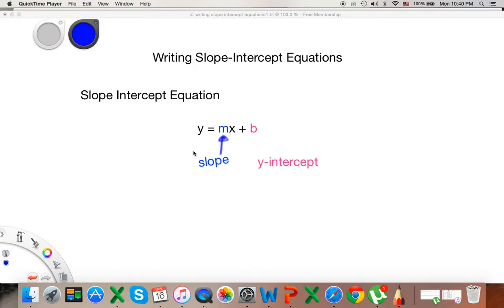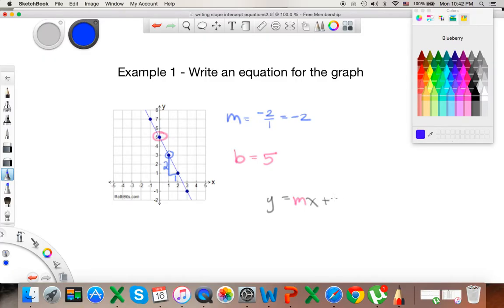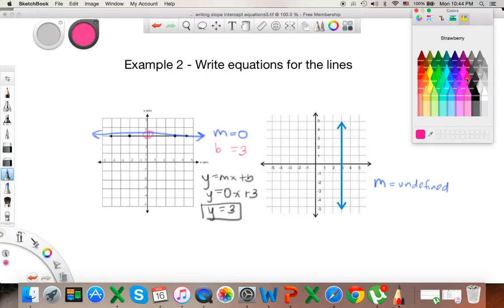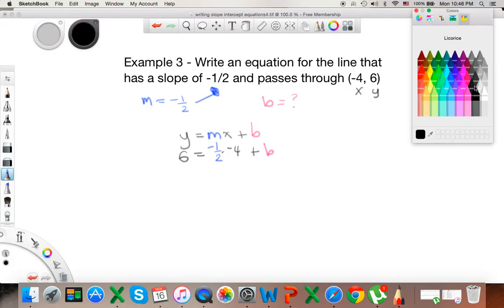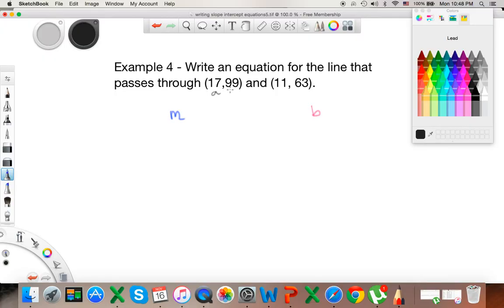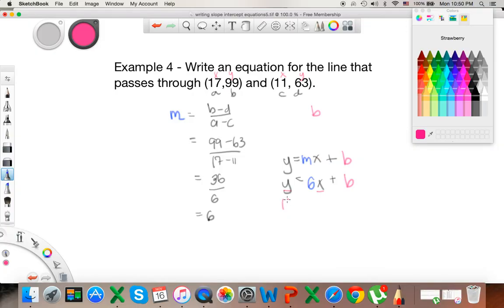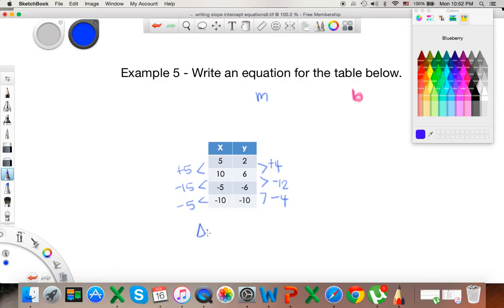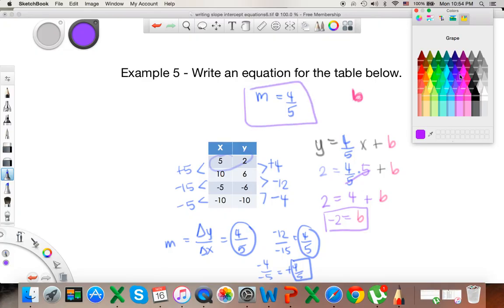writing slope intercept equations